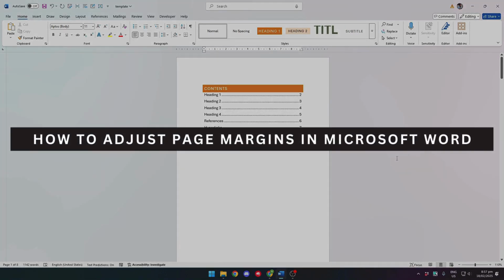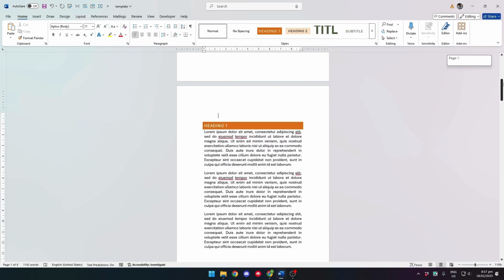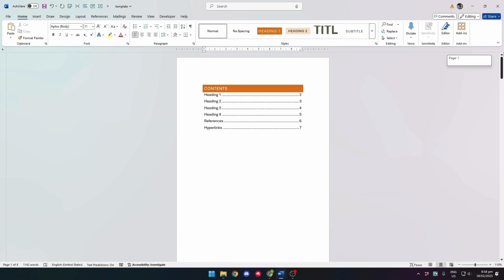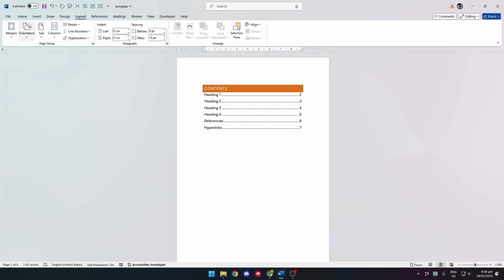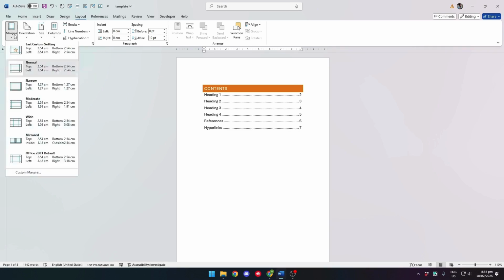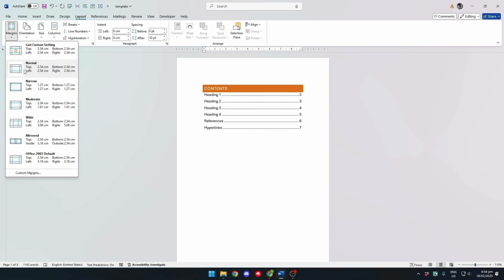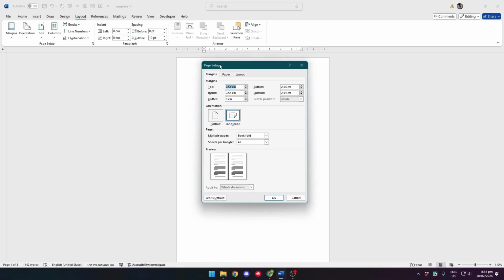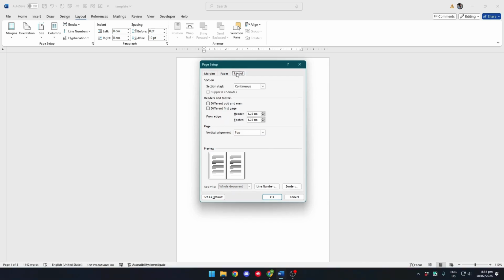How to Adjust Page Margins in MS Word | Microsoft Word Tutorial (2027)